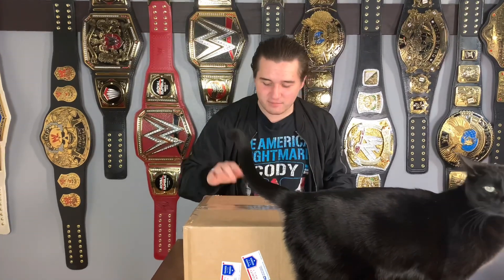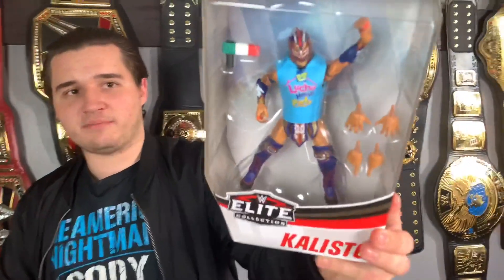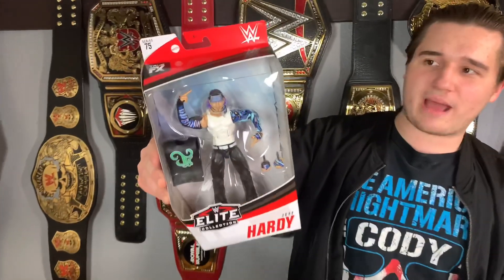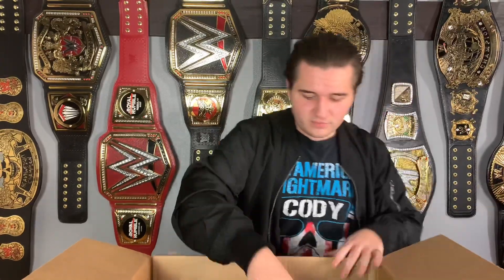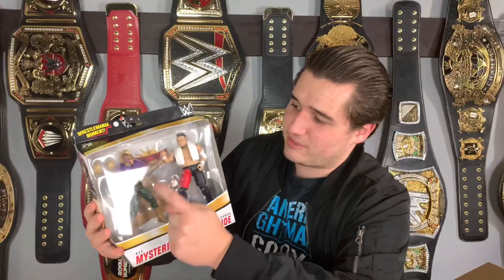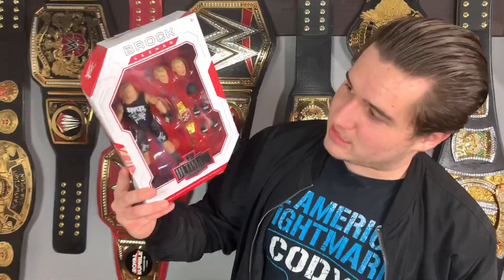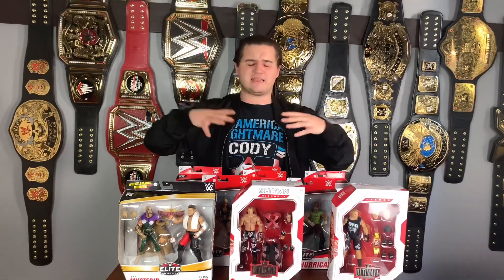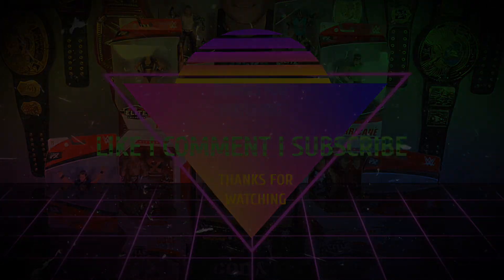GIANT RINGSIDE COLLECTIBLES PACKAGE!!!! FOR ADULT COLLECTORS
This video is meant for ADULT collectors ONLY❗️❗️